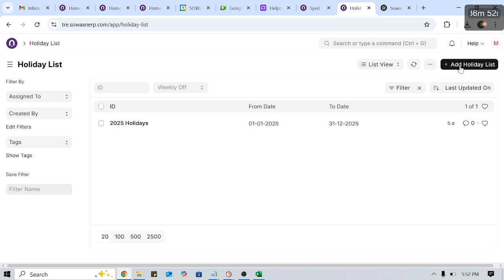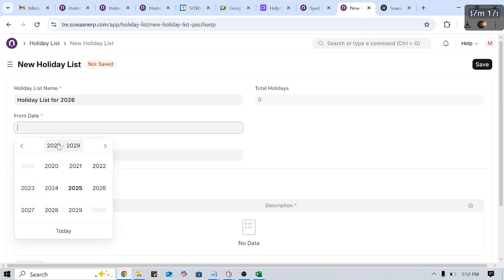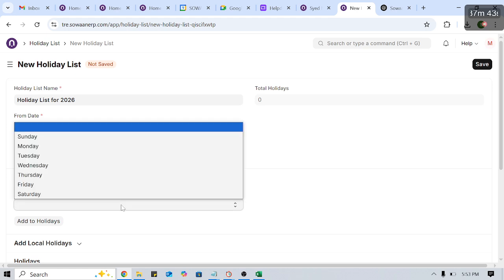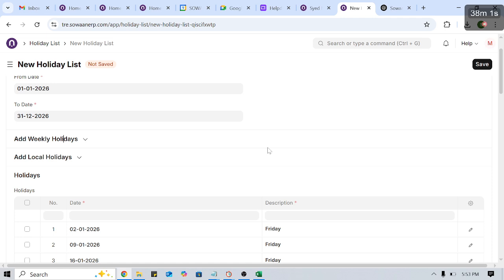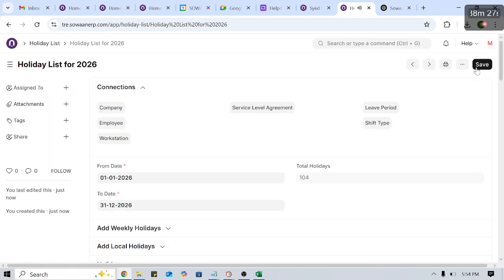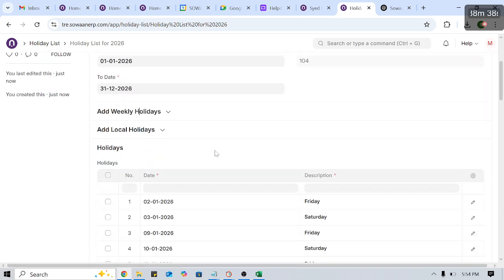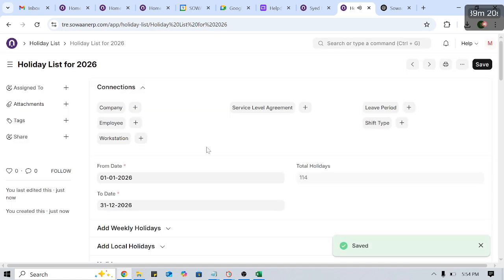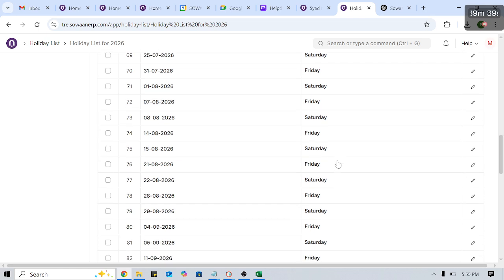How to Add Holidays in Sowaan ERP | Easy HR Guide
Learn how to create a Holiday List in Sowaan ERP with this simple, step-by-step guide. Whether you're an HR Manager or an ERP user, this tutorial will help you manage holidays efficiently in Sowaan ERP.

🔍 What you’ll learn:

How to create a new Holiday List

Add custom holidays manually or automatically

Link holiday lists with employees or companies

📅 Keep your ERP data clean and updated – perfect for smooth payroll, attendance, and leave management.